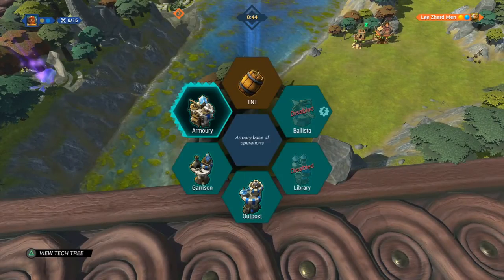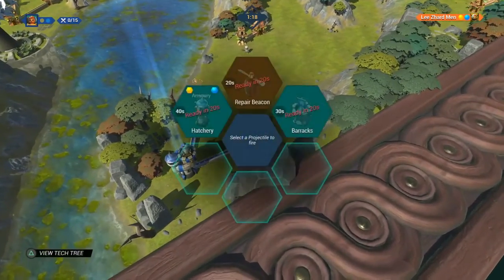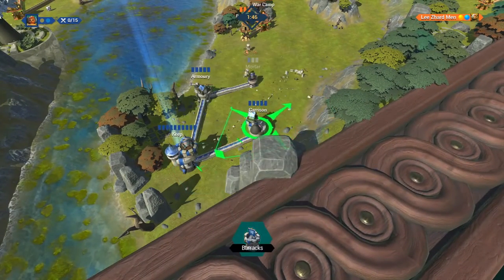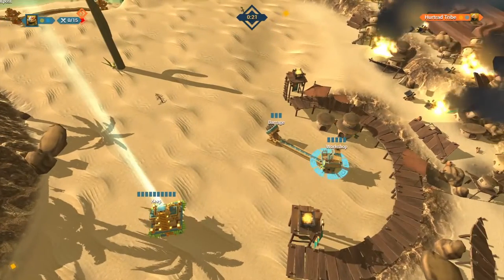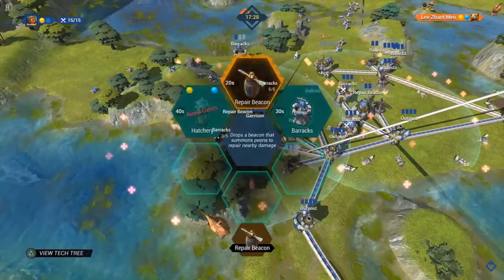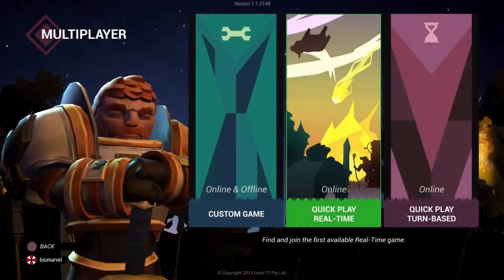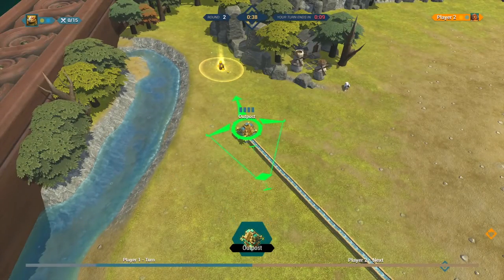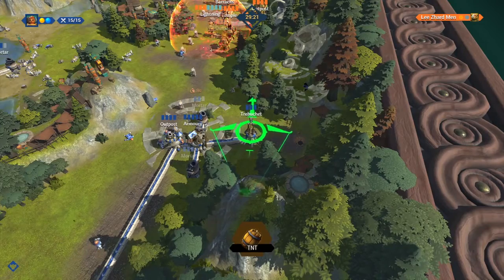Siegecraft Commander Review PS4 - Towers of Terror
Siegecraft Commander is the latest installment of the Siegecraft franchise and in this iteration is back with a bang.

Check out Stuart's thoughts on the game in this video review.